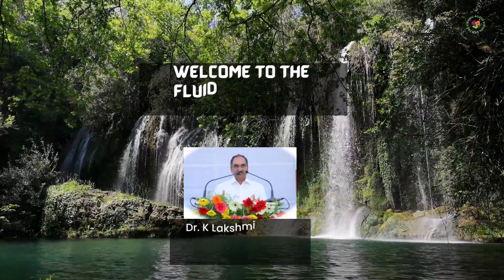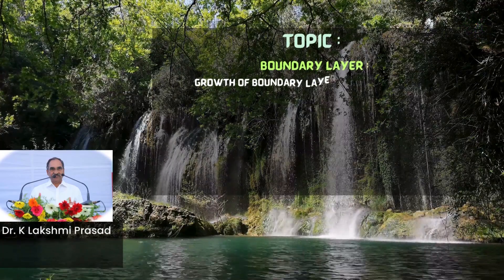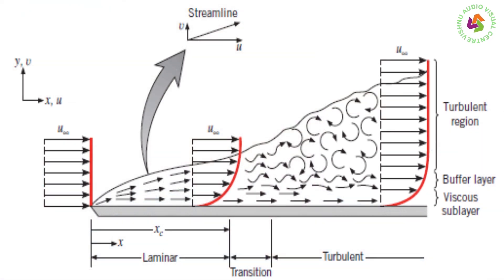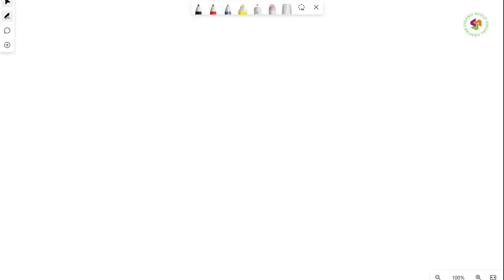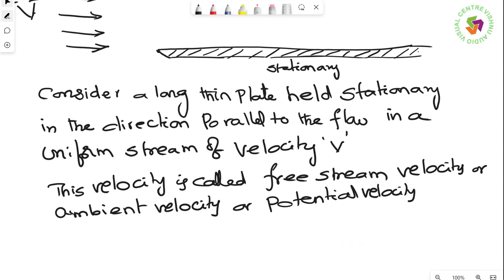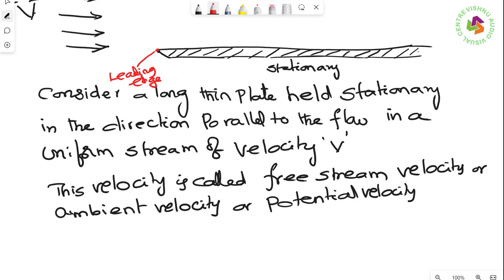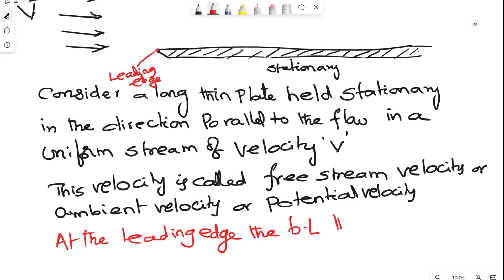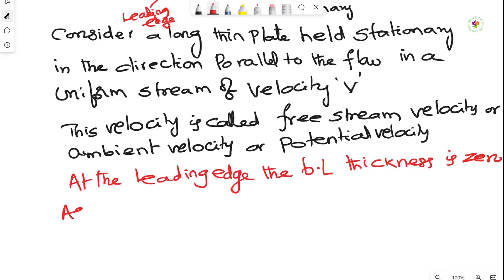Growth of Boundary layer over a Flat Plate by Dr. K Lakshmi Prasad